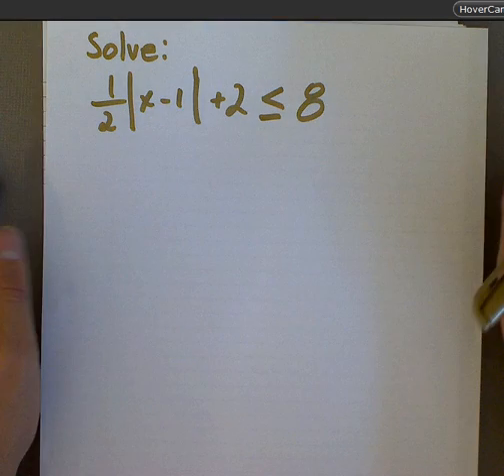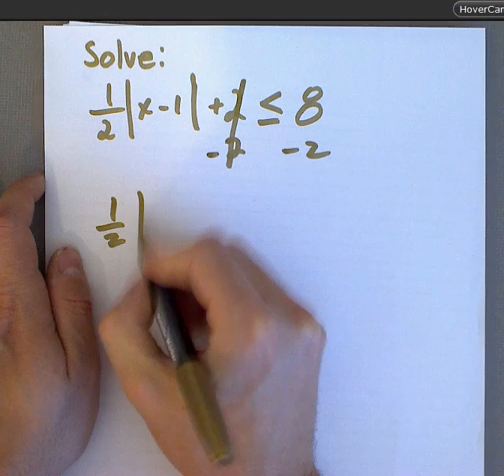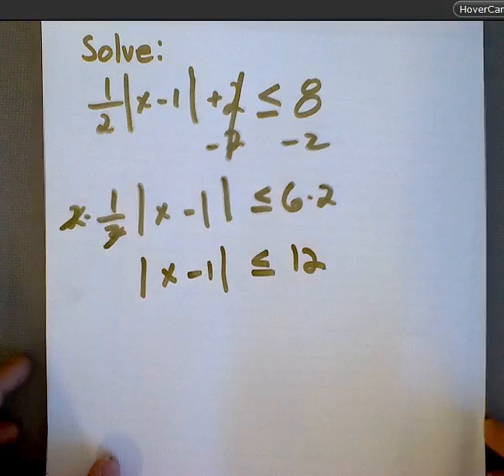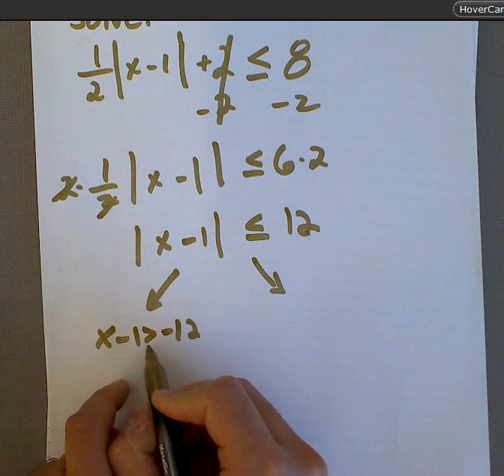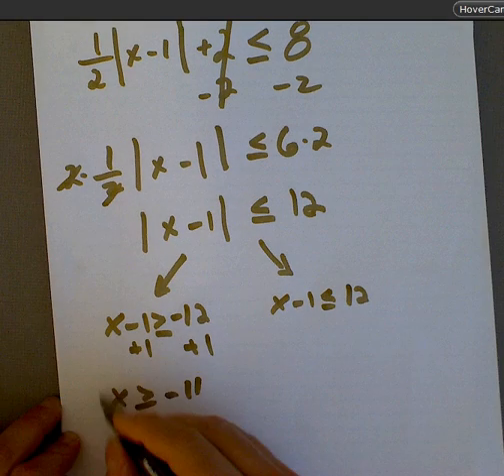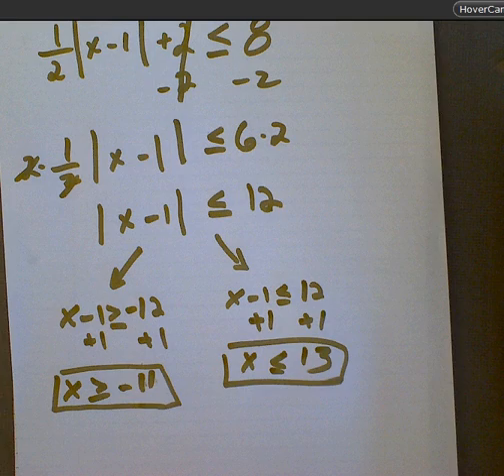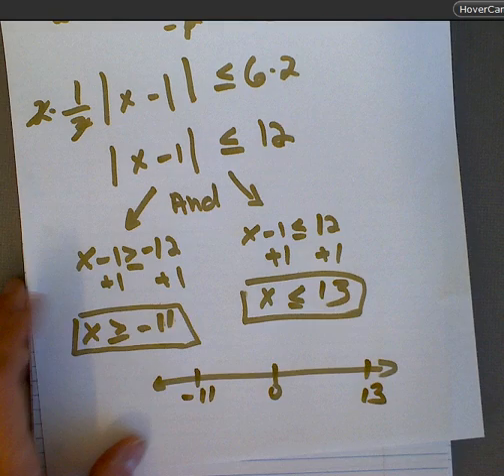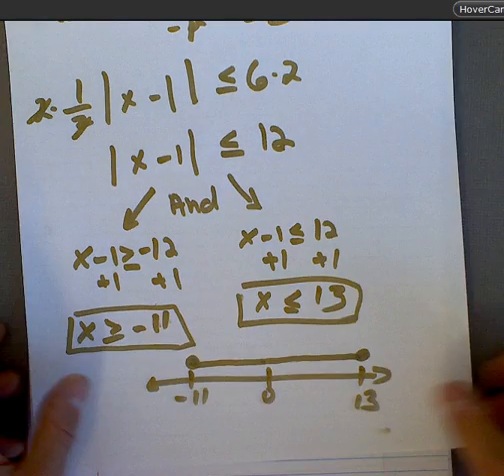Unit 2 lesson 13 example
Alg. 2 Solving Absolute Value Inequalities. This is the try it example from unit 2 Lesson 13.